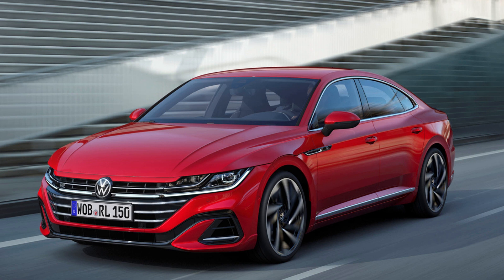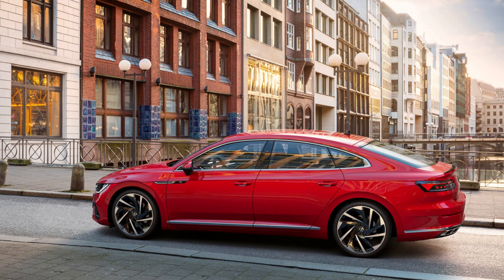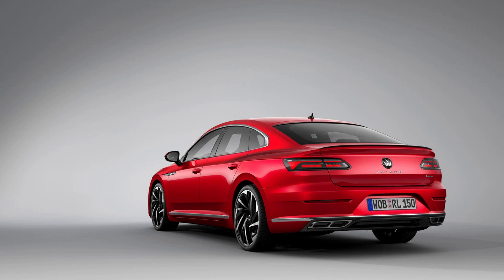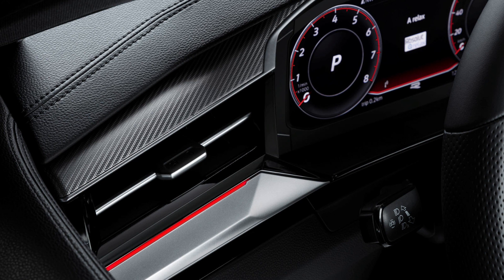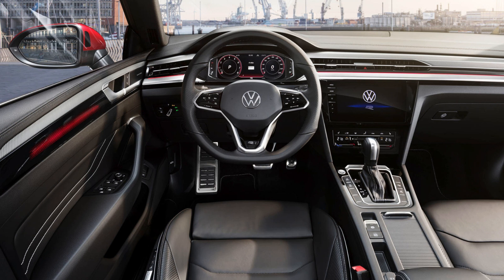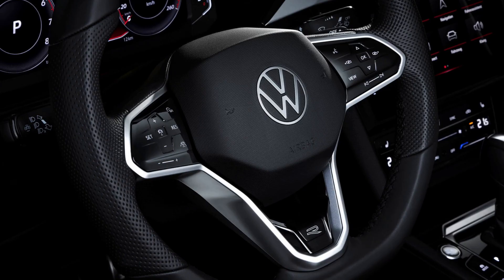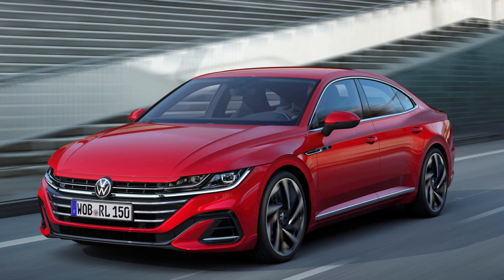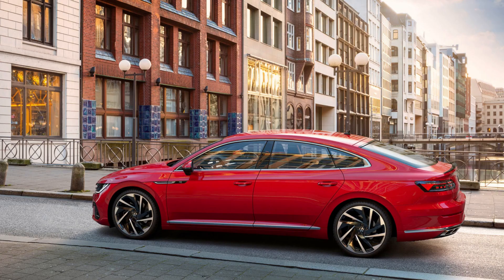2021 Volkswagen Arteon First Look Review: Sleeker Than Ever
2021 Volkswagen Arteon First Look Review: Sleeker Than Ever